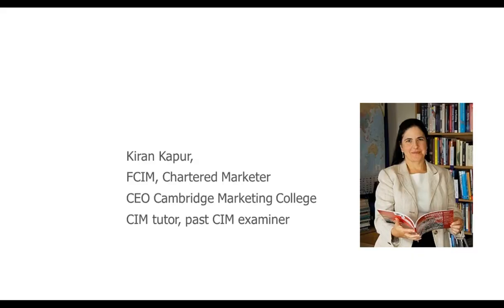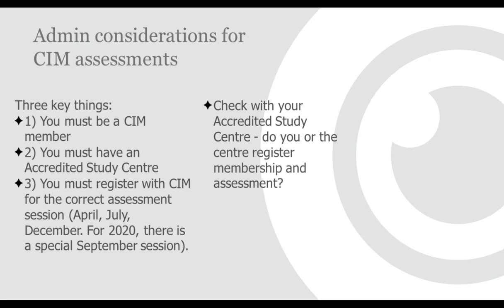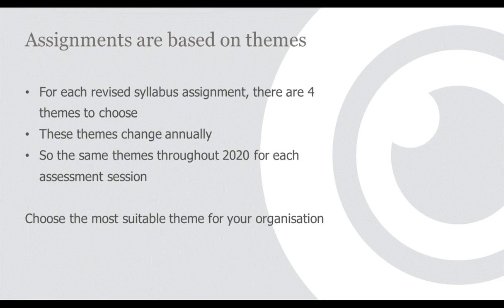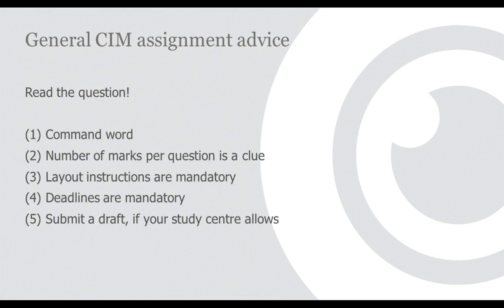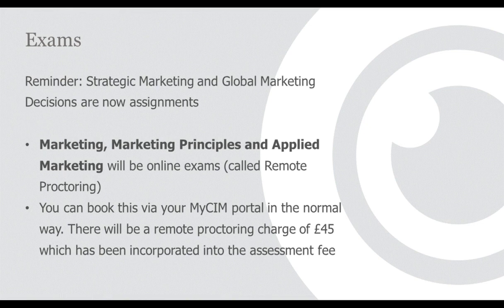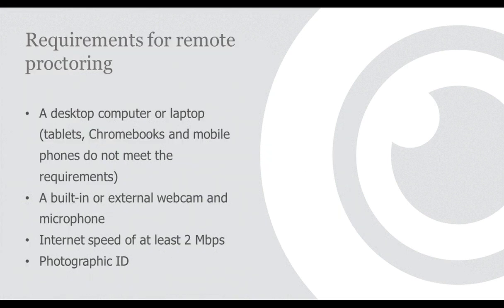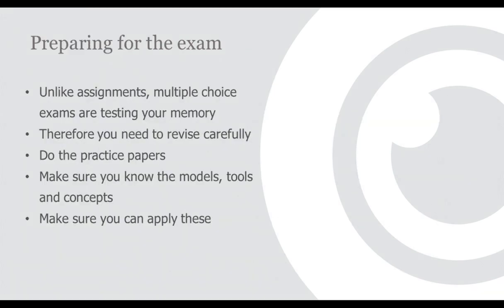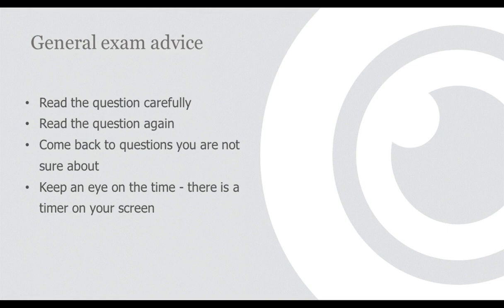Study buddy webinar: Completing exams and assignments remotely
This webinar will:

Discuss how to prepare for and complete exams via remote proctoring
Share hints and tips for submitting your assignment
Explore best practice advice for getting a great result.
Listen to this webinar on demand now to learn how to successfully navigate the challenges of completing exams and assignments remotely.